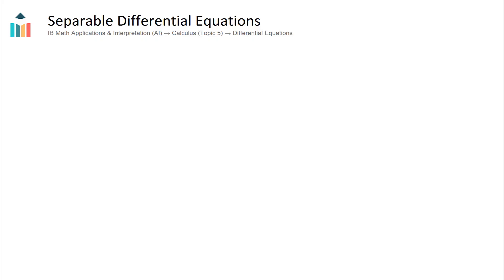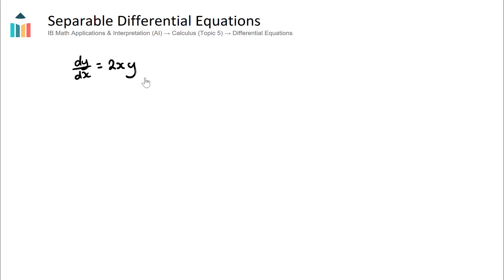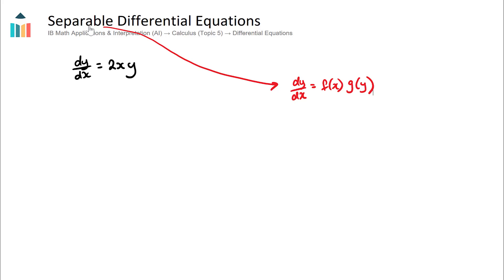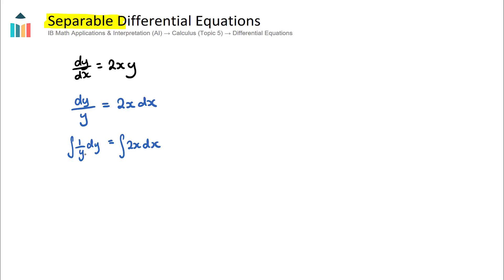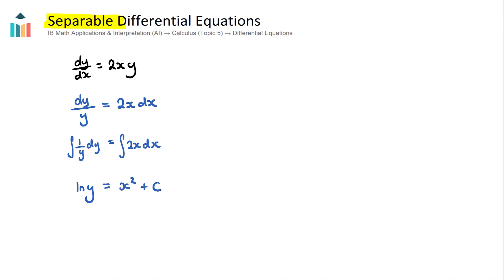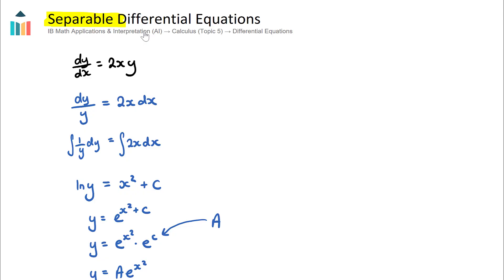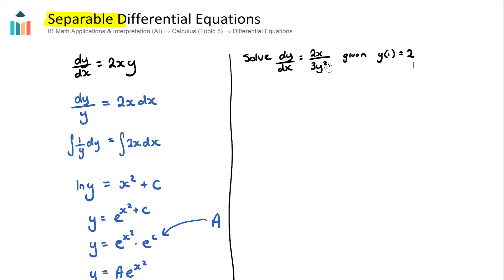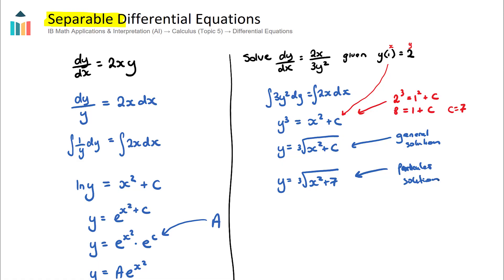Separable Differential Equations [IB Math AI HL]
This video covers Separable Differential Equations. Part of the IB Mathematics Applications & Interpretation HL course in Topic 5, Calculus.